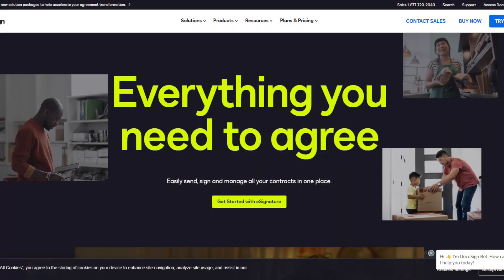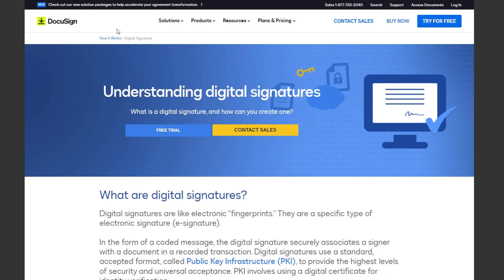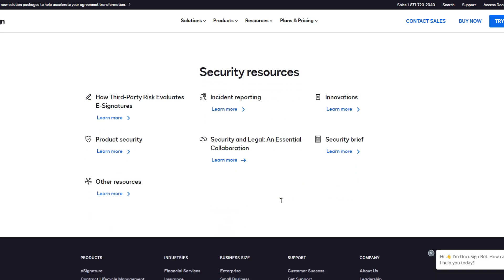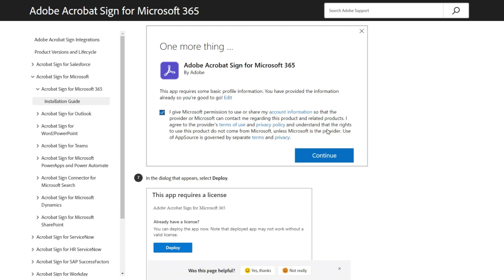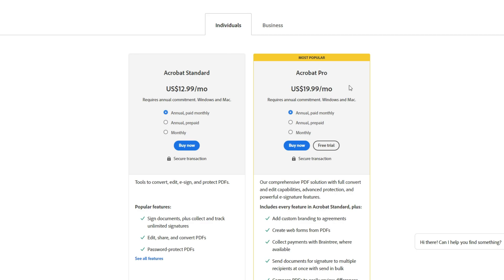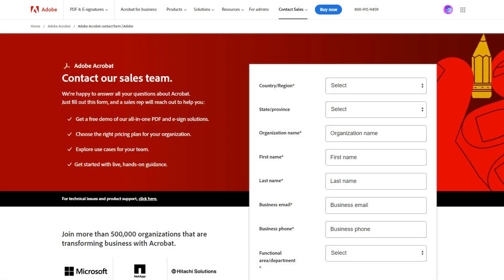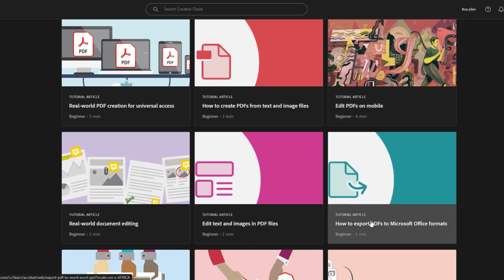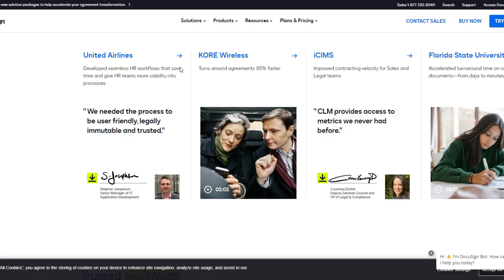Docusign vs Adobe Sign | Which is the Best Digital Signature Platform? (2024)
In this highly anticipated battle for digital signatures, we bring you an in-depth comparison of two industry giants - Docusign and Adobe Sign.
As we enter 2024, the demand for seamless digital signature platforms has reached its peak. Which platform will emerge as the clear winner? Let's dive right in!

Docusign boasts a sleek and intuitive interface that enables users to effortlessly navigate through the signing process. On the other hand, Adobe Sign, from the Adobe Creative Cloud, prioritizes simplicity and ease-of-use,
ensuring a smooth signing experience for both businesses and individuals.

Ultimately, finding the right fit for your budget and requirements is vital.
With both platforms showcasing exceptional capabilities and constantly evolving, the battle for electronic signature intensifies with each passing year.

Free Music Without Copyright (Safe)